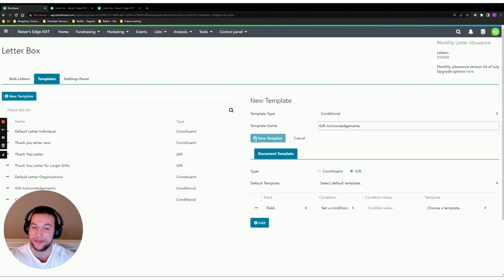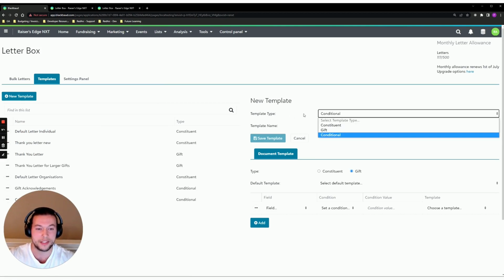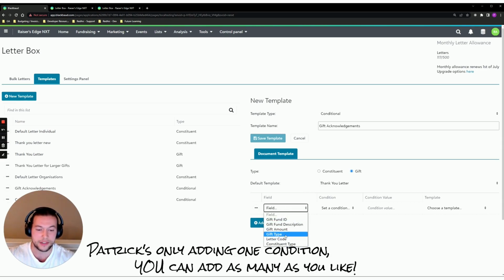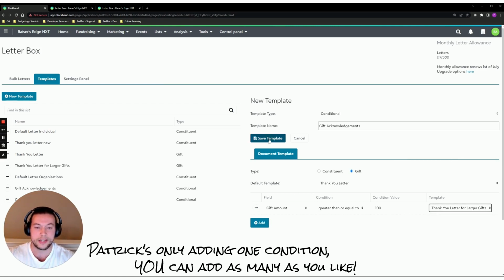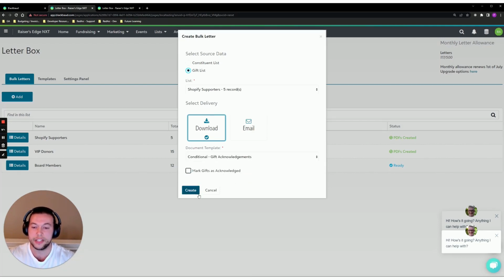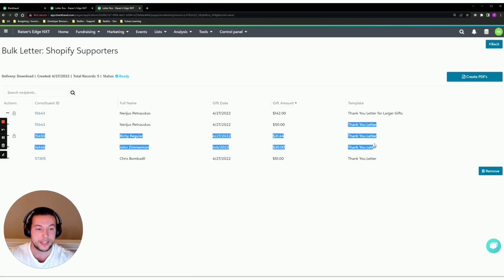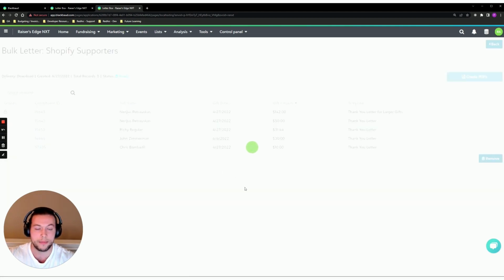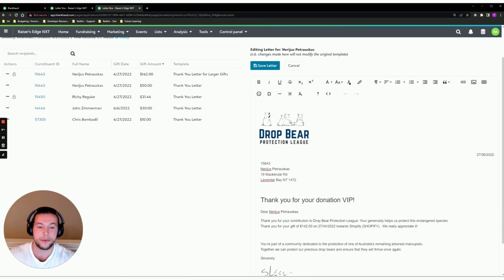Letter Box Conditional Demo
A new Premium feature that allows you to use information such as Letter Code, Fund or Gift Amount to automatically segment your data into different letter templates, all in a single Bulk Letters Run.